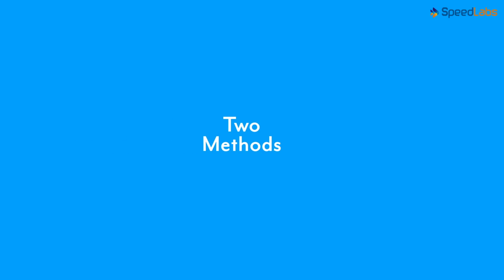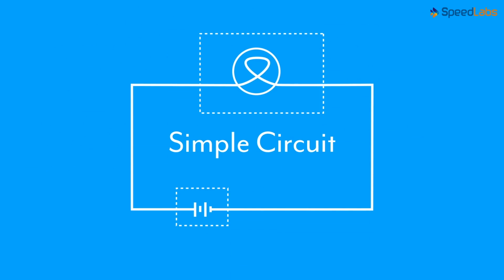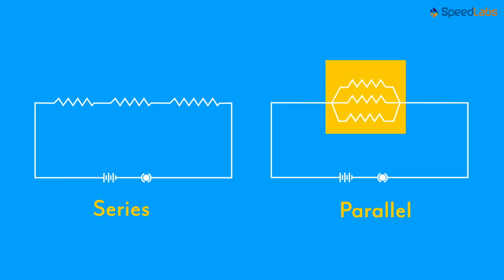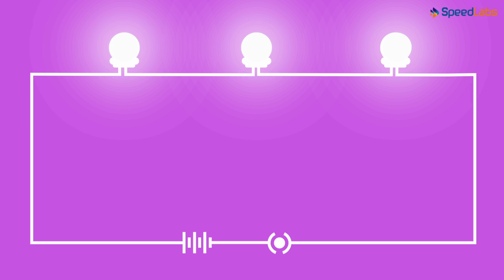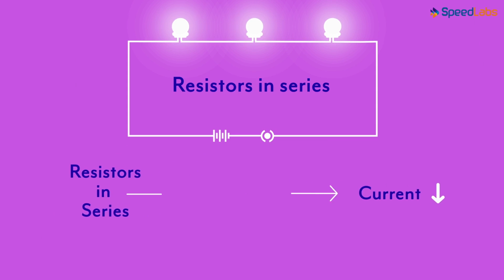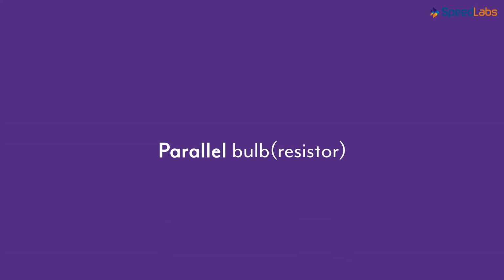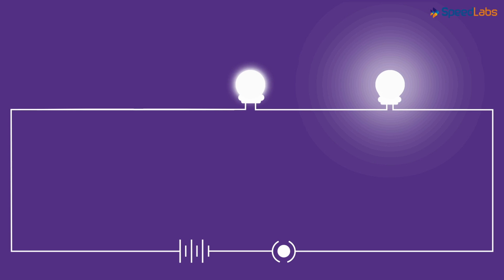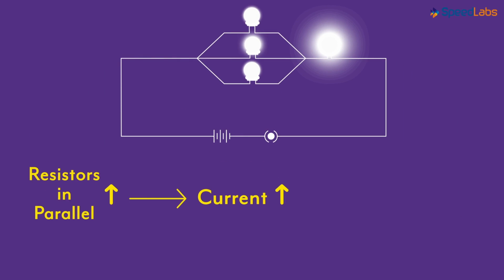Class-10-Science-Ch-3-Electricity-Topic- Resistance of a System of Resistors – Part 2 CBSE 10